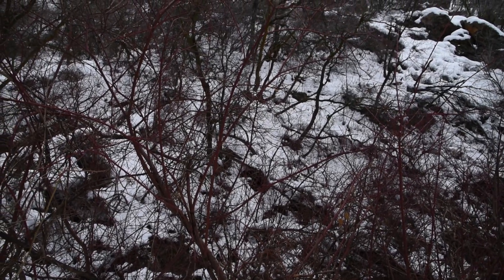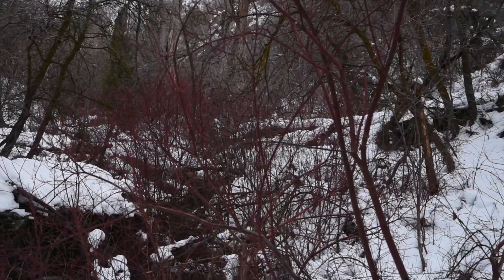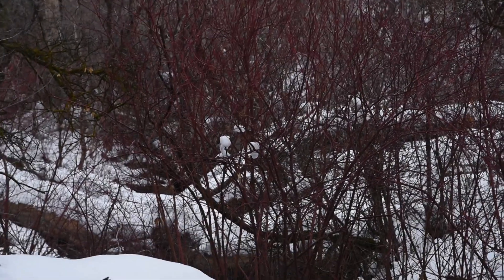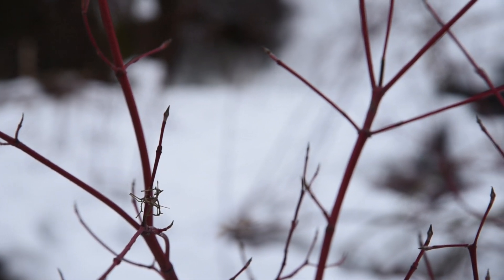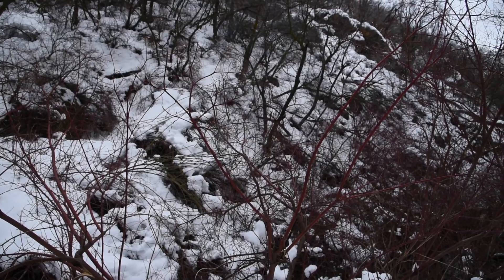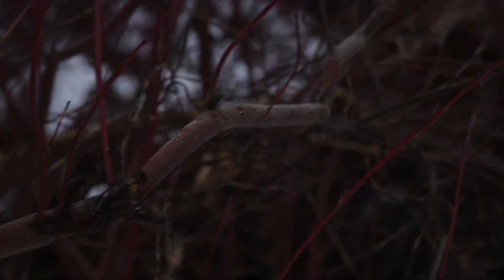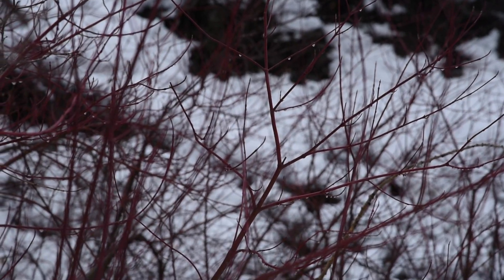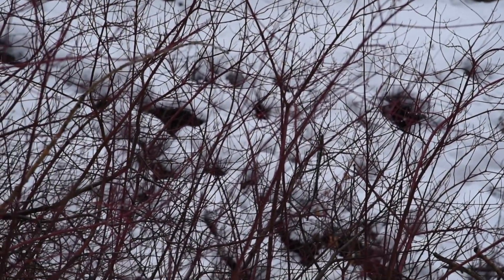How to identify Red Osier Dogwood in winter.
Actually filmed on January 6th, 2023 but whatever.  A quick guide to trying to identify Cornus sericea/stolonifera, the Red Osier Dogwood in winter.  To be clear, it can be found on some upland sites, but it's not very common.